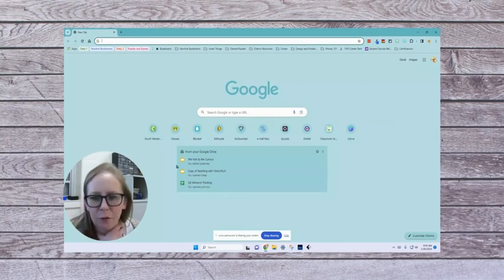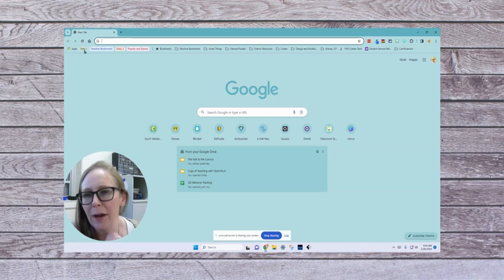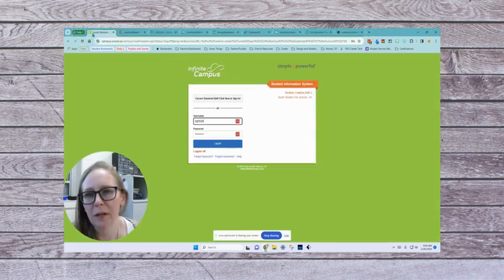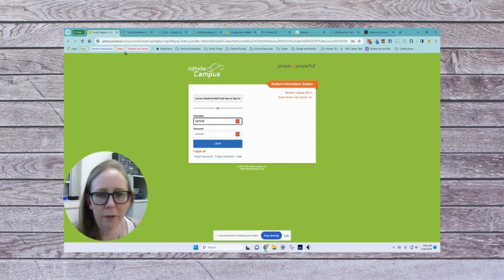Tech Tips Tuesday: Saving Grouped Tabs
In this video, I'll walk you through a new feature I discovered in Google Chrome last week: tab groups! Previously, you couldn't save tab groups, but now you can. I'll show you how to create and save tab groups, making it easier to organize and access your tabs. Plus, I'll share some tips on color coding and opening tab groups in new windows. This feature has been a huge time-saver for me, and I'm excited to show you how to use it. Let's get started!